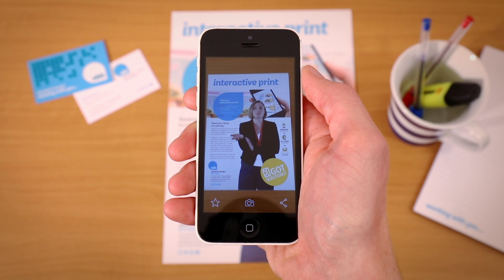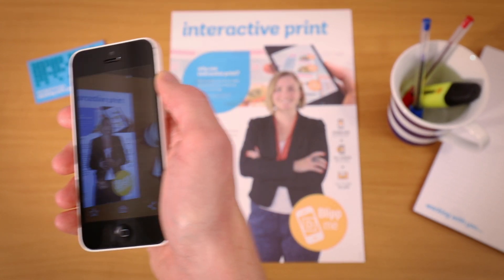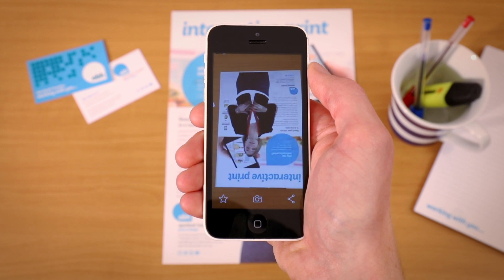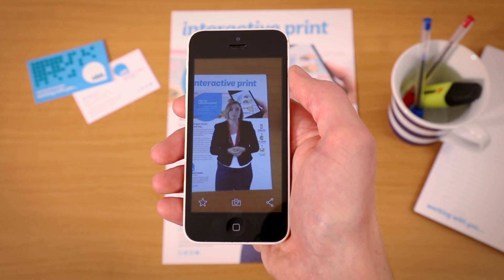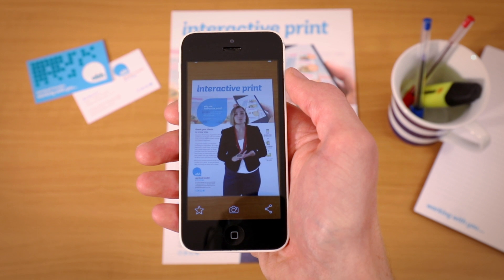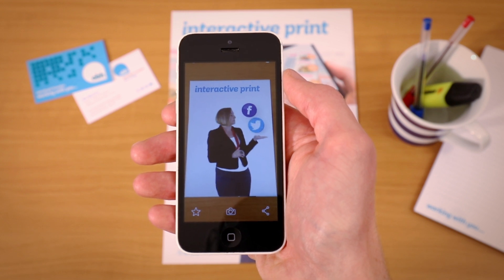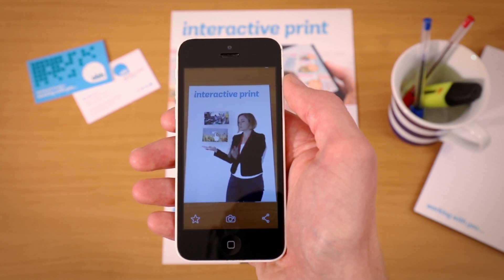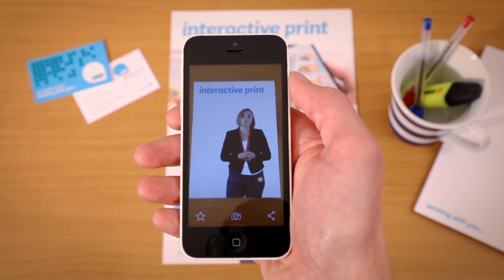Interactive Print with Augmented Reality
OBH now brings you Interactive Print through Augmented Reality.
Partnering with leaders in the Augmented Reality realm, Blippar, we've got creative solutions to target your market.